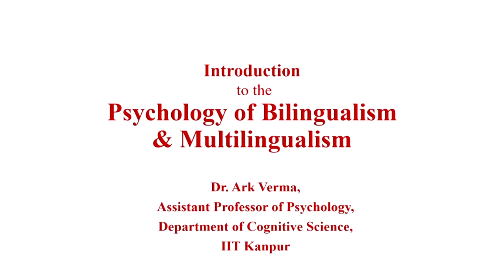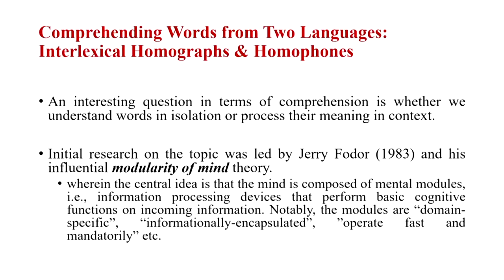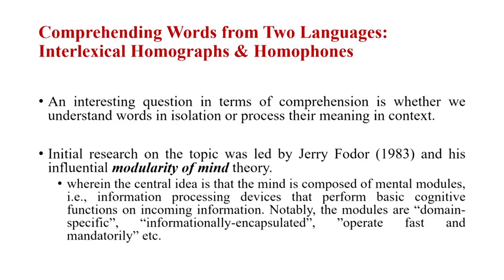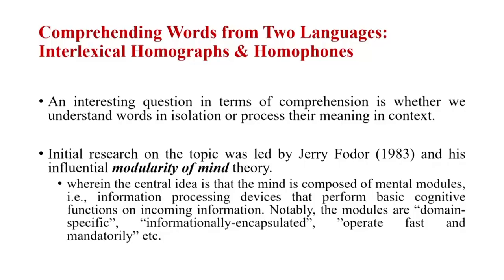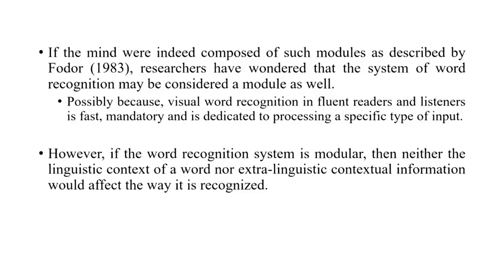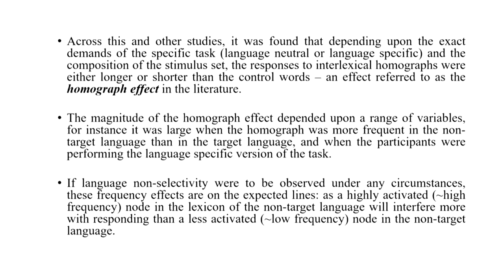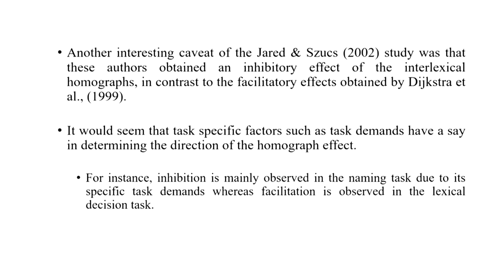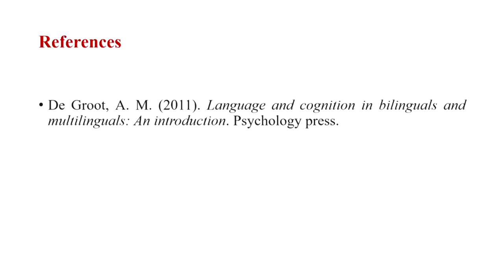Lec 18: Psychology Of Bilingualism And Multilingualism